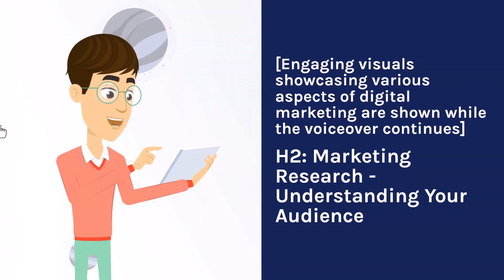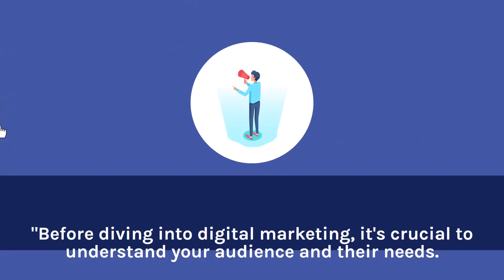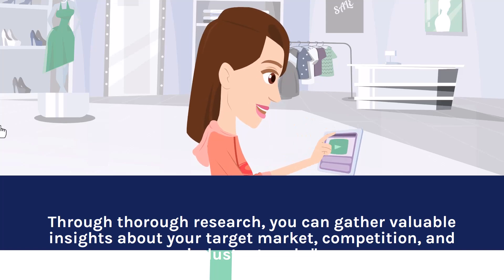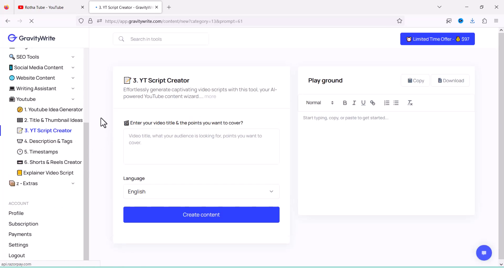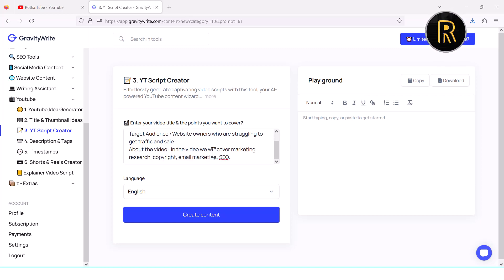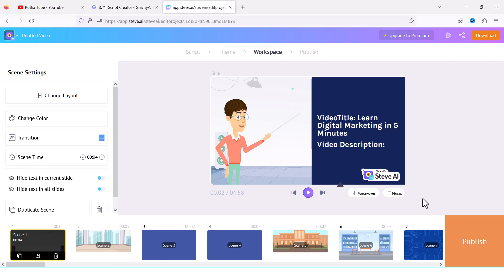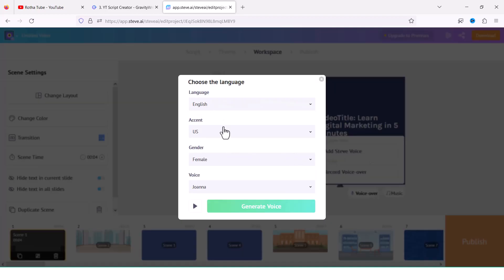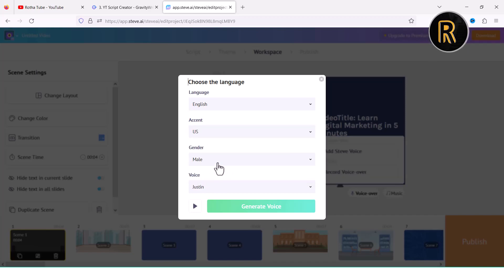How to Text to Animation Video using AI Tools for FREE 2023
📲 សូមចែករំលែកវីដេអូនេះទៅកាន់មិត្តភ័ក្តីរបស់អ្នក ដើម្បីអោយពួកគេទទួលបានវីដេអូមេរៀនដែរ។🙏​ អរគុណសម្រាប់ការគាំទ្ររាល់វីដេអូមេរៀនរបស់ខ្ញុំក្នុងឆាណែល Rotha Tube